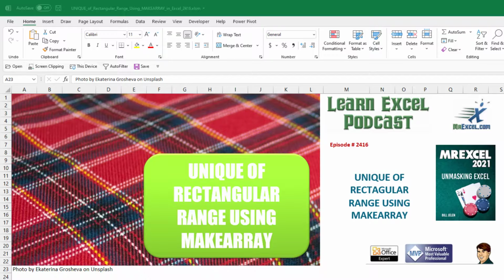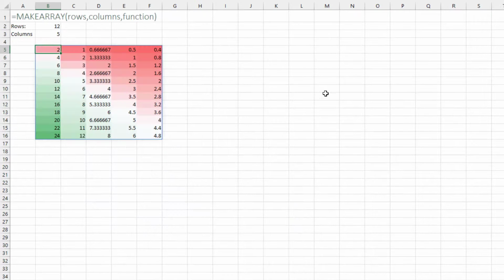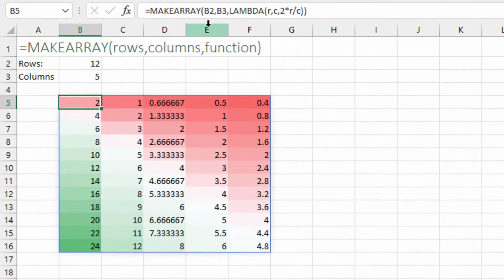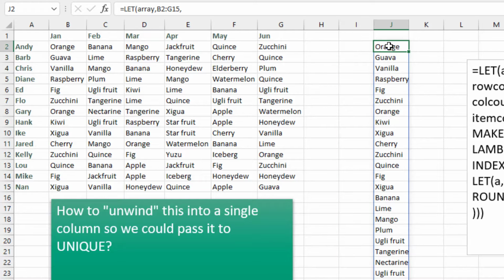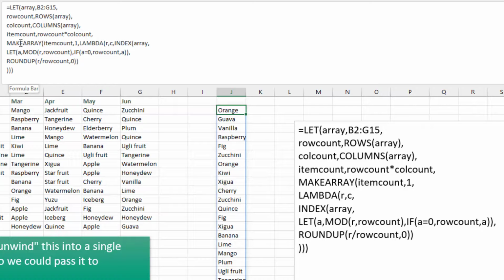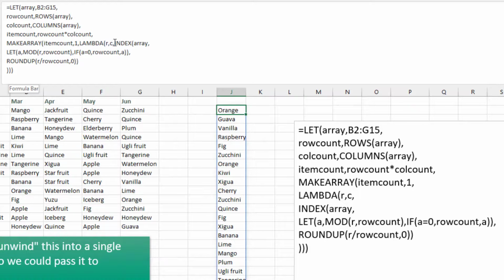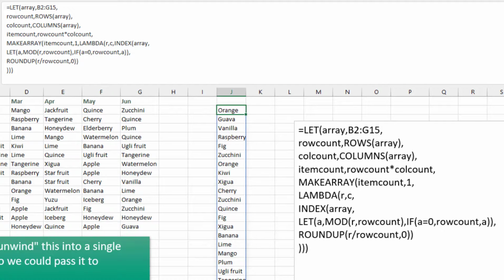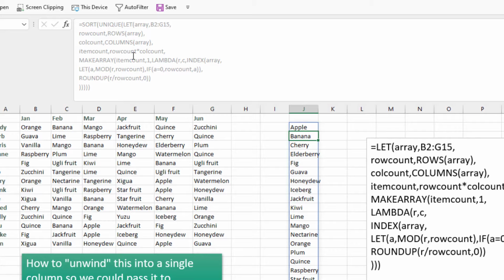Excel - UNIQUE of Rectangular Range Using MAKEARRAY function in Excel - Episode 2416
Microsoft Excel Tutorial: Using the MAKEARRAY function in Excel.

Welcome to episode 2416 of the MrExcel Podcast, where we dive into the world of Excel and explore its latest features and functions. In today's episode, we will be discussing the MAKEARRAY function and how it can be used to find the unique values in a rectangular range. This new function is a game-changer and will save you from the nine minutes and 48 seconds of frustration that comes with using traditional methods.

If you've been following our previous episodes, you would have learned about the various Lambda helper functions such as MAP, REDUCE, SCAN, BYROW, and BYCOL. Today, we will be focusing on MAKEARRAY, which is a simple yet powerful function. All you need to do is specify the number of rows and columns you want and the logic or formula you want to apply to each intersection of row and column.

One of the most common uses of MAKEARRAY is to create a multiplication table, where the formula is R times C. However, it can be used for any calculation, such as two times R divided by C. But the real magic of MAKEARRAY is seen when we use it to find the unique values in a rectangular range. In the past, this was a tedious task that involved multiple methods and formulas. But with MAKEARRAY, it's just a matter of a few simple steps.

In this episode, we will be using a rectangular range of data and finding the unique values in it. This is not a "by row" basis, but rather a single column of unique values. To achieve this, we will be using the LET function to assign the array, the ROWS and COLUMNS functions to count the number of rows and columns, and the MAKEARRAY function to create an array that is one column wide and 84 rows tall. The calculation will be a Lambda function that passes R and C, with C being constant at 1. This may seem complex, but it's a simple dance of using the MOD function and rounding up to get the right column.

Once we have the unique values in a single column, it's just a matter of wrapping the formula in the UNIQUE function to get a sorted list of unique values. And if you want to take it a step further, you can add the SORT function to get a sorted unique list. This method may not be any better than the traditional methods, but it's definitely a lot shorter and more efficient. So why not give it a try and see for yourself?

Another new LAMBDA helper function in Excel is MAKEARRAY. This video shows a simple example, and then tackles the problem from episode 2317 of how to unwind a rectangular range into a single column so you can pass it to UNIQUE and SORT.

The formula used in the video is:
=LET(array,B2:G15,
rowcount,ROWS(array),
colcount,COLUMNS(array),
itemcount,rowcount*colcount,
MAKEARRAY(itemcount,1,
LAMBDA(r,c,
INDEX(array,
LET(a,MOD(r,rowcount),IF(a=0,rowcount,a)),
ROUNDUP(r/rowcount,0))

This video answers these common search terms:
excel how to extract unique
how do i find unique values in excel?
how do you use unique in excel?
how to consolidate unique values in excel
how to create a unique values list in excel?
how to extract a list of uniques values in excel
how to extract all unique values in excel
how to extract unique values from range in excel
how to find unique values in a range in excel
how to pull unique values between two excel columns
how to show unique values in excel
how to use the unique function in excel

(0:00) MAKEARRAY function in Excel
(0:38) Simple use of MAKEARRAY
(1:08) UNIQUE of a rectangular range of data
(1:30) LET function in Excel with MAKEARRAY
(2:49) Using UNIQUE function around formula
(3:15) Wrap-up